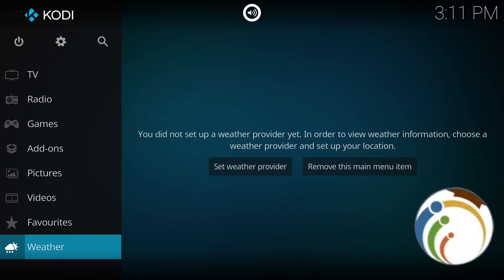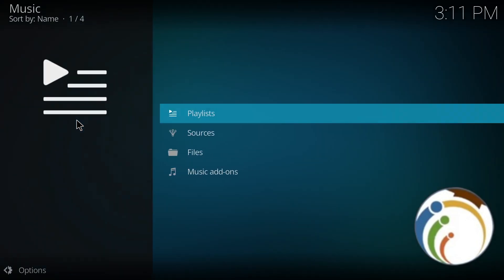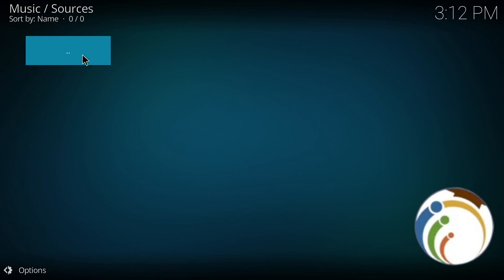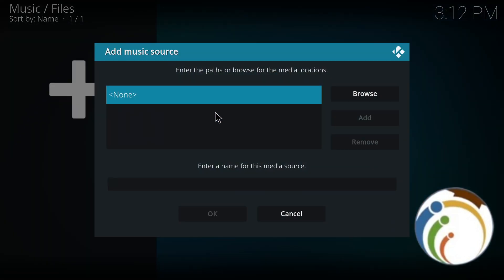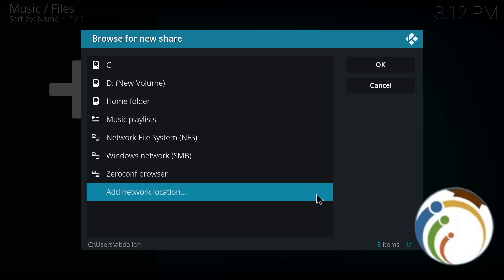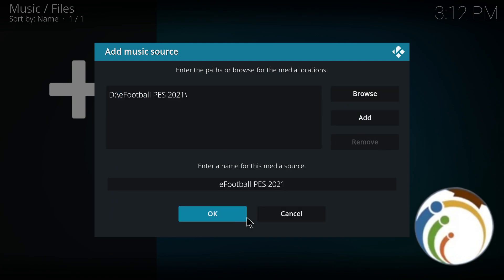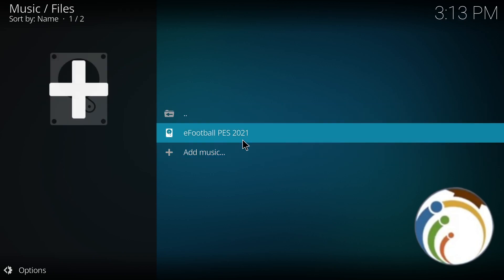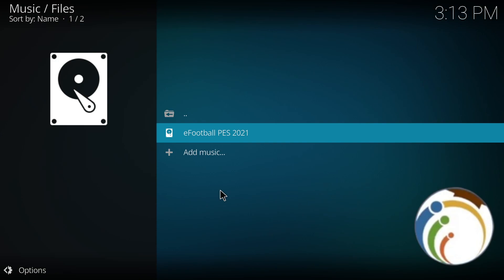How to Add Music on Kodi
Enhance your entertainment experience by adding music to Kodi! Follow these steps to upload your favorite tunes and create personalized playlists for seamless listening pleasure.